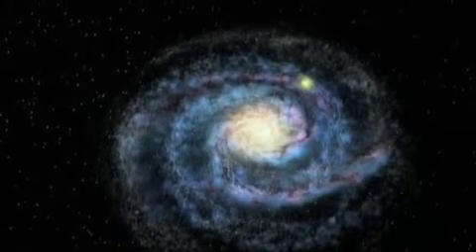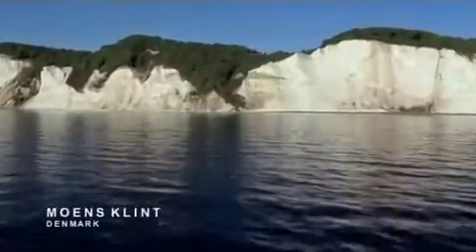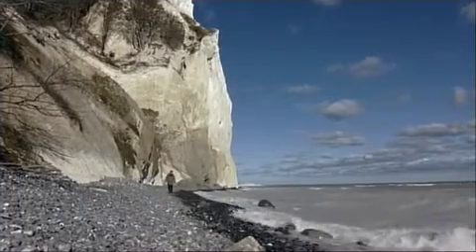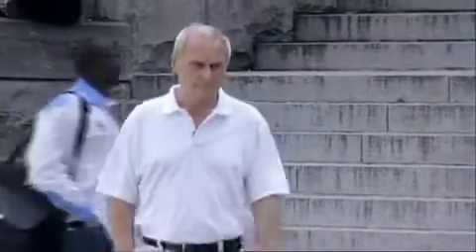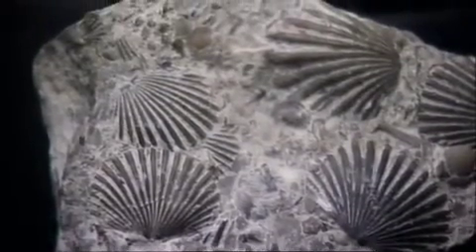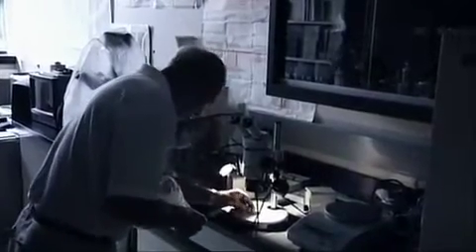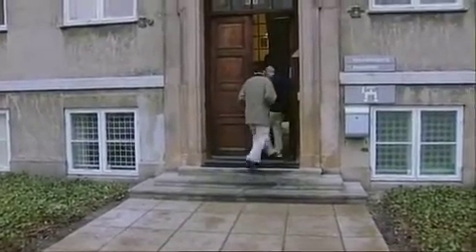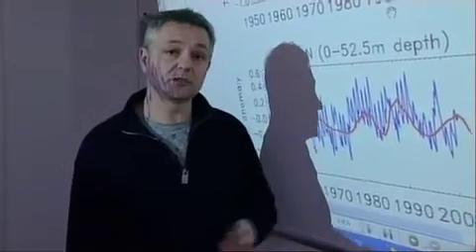"The Cloud Mystery" 4/5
- Characters -
Henrik Svensmark
Eugene Parker
Eigil Friis-Christensen
Paal Brekke
Nir Shaviv
Richard Turco
Sir John Mason
Jan Veizer